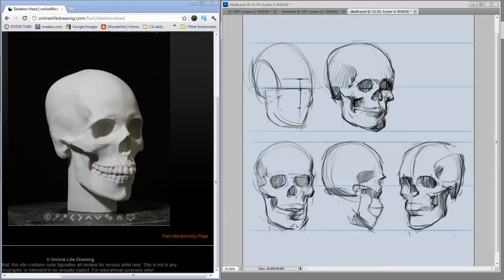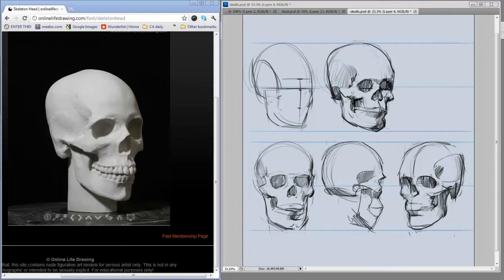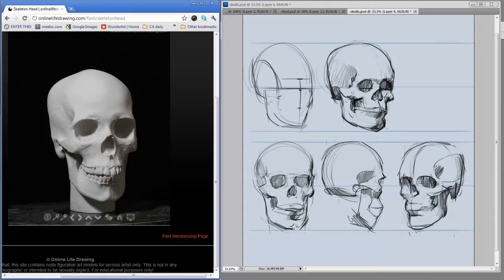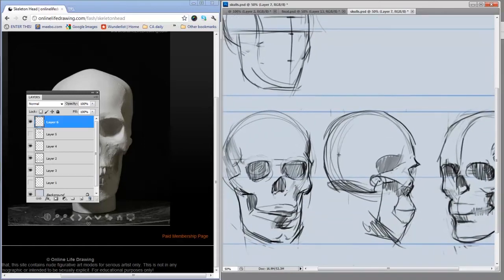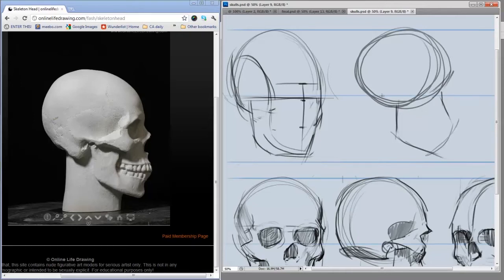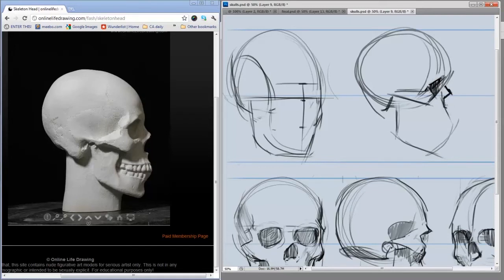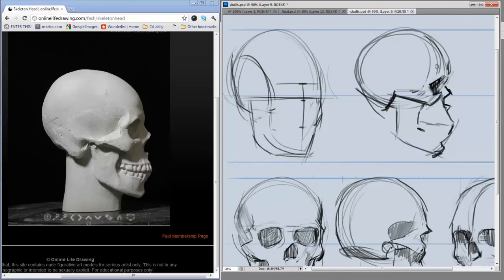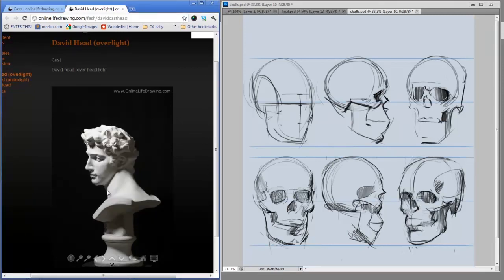Digital Sketching: Why Draw Skulls?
Faces are hard to draw! One secret to learning how to draw faces is to first tackle the skull. For a variety of reasons, the skull is a great stand-in for a face. We're hard wired to be especially critical about human faces, and they can be frustrating to learn with. Instead, learning with the skull can help you internalize the basic proportions and masses before you move onto actual faces.